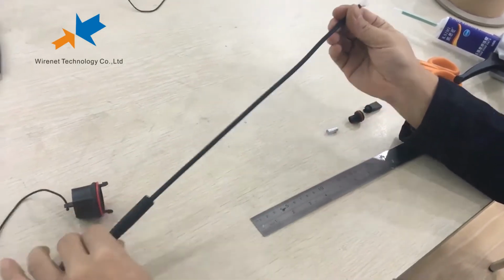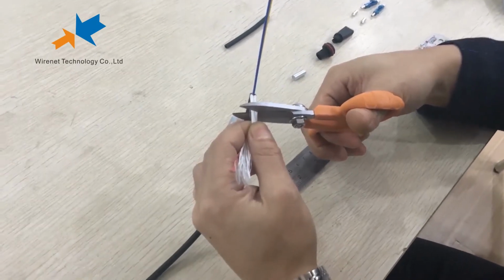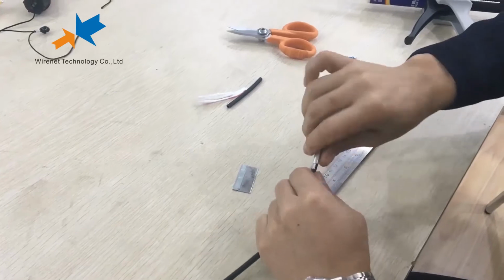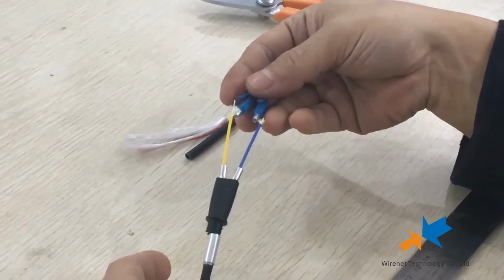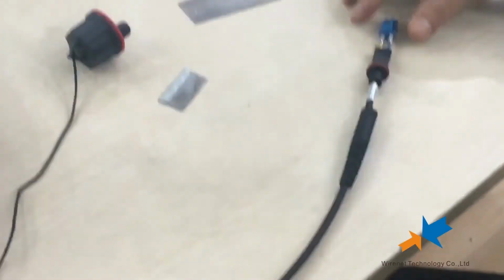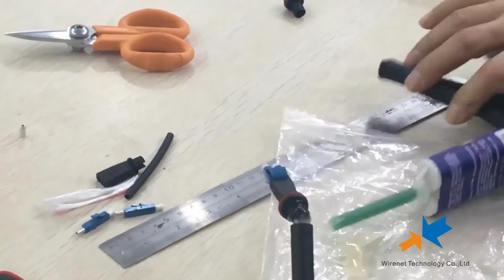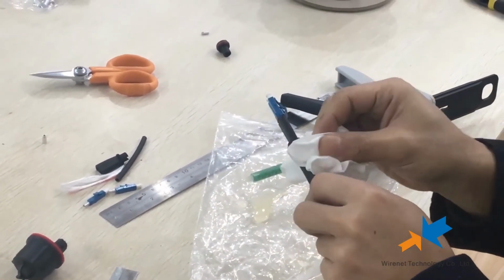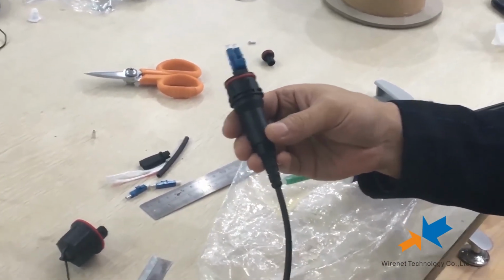Fullaxs patchcord assembly by wirenetfiber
Introducing the Fullaxs patchcord assembly process